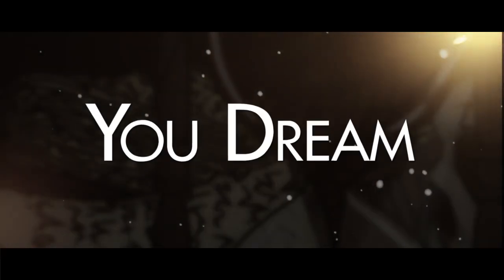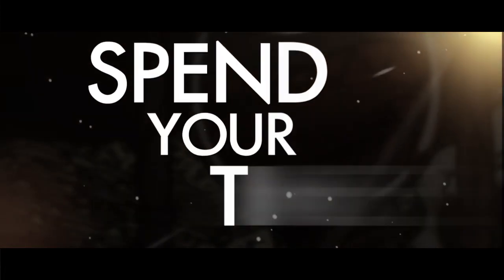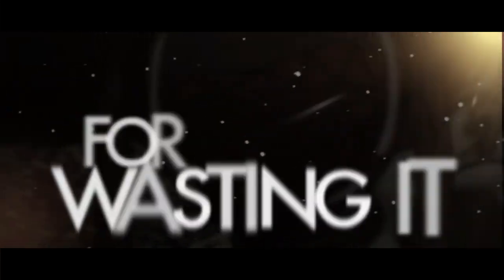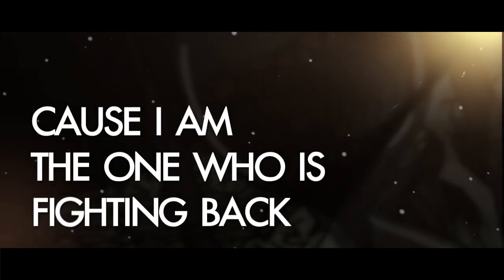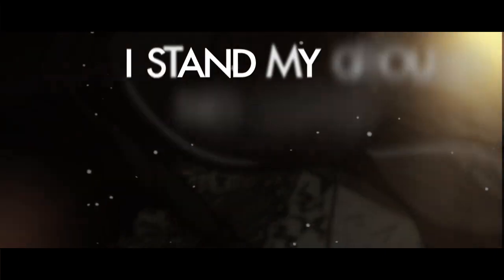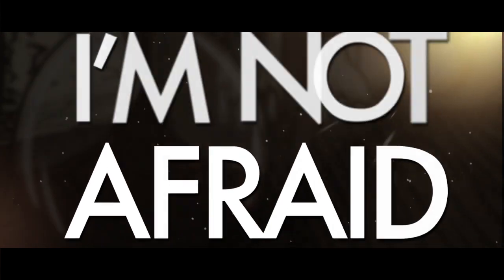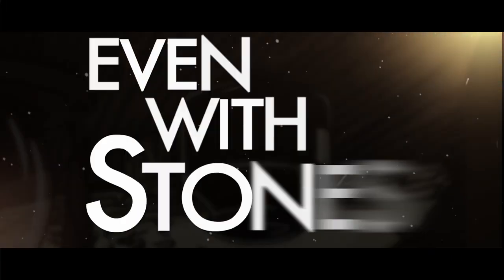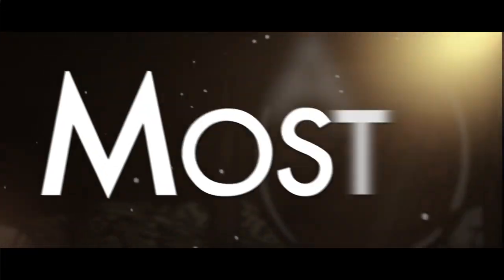This Time Tomorrow - Anthem Of The Unobtrusive feat. Jan of SKYWALKER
DOWNLOAD "HOURGLASS EP" FOR FREE

Special Thanks to Jan of Skywalker

Performed by This Time Tomorrow
Words & Music by Daniel Lang
Recorded, Mixed & Mastered by Philip Seidl @ Studio Suiseidl
Design by Christoph Kaderle
Video by Christoph Eymannsberger